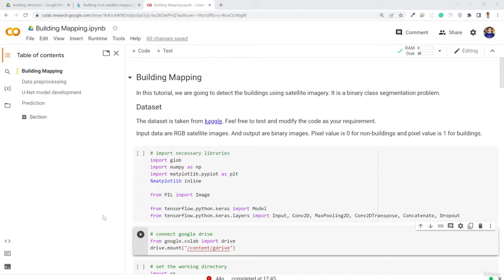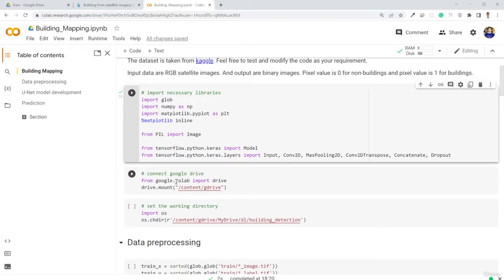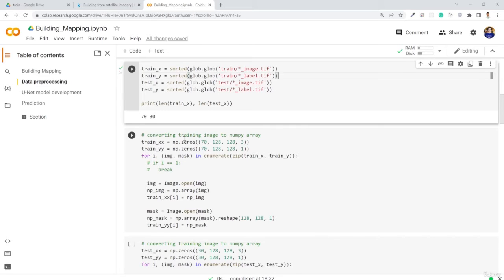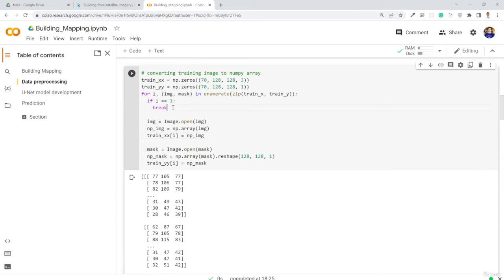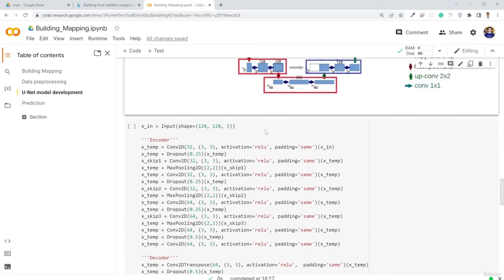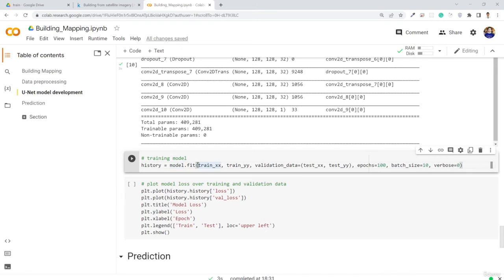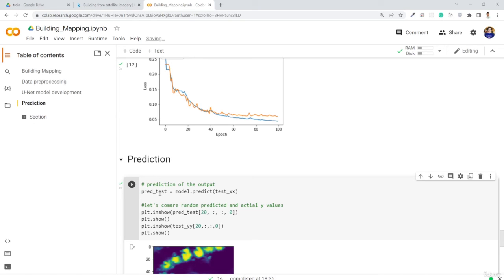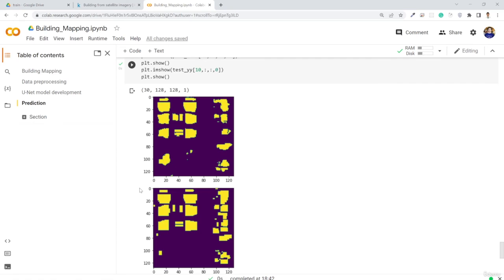The Ultimate Guide to Building Detection with Deep Learning in Python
1. "Geospatial data analysis with python"
2. "Web GIS Development 2021"
3. "Web mapping and Web-GIS from Dev to Deploy 2021: GeoDjango"
4. "Introduction to Web Mapping and Web GIS 2020: GeoDjango"
5. Deep Learning Application for Earth Observation
6. Geospatial Data Analysis with Python